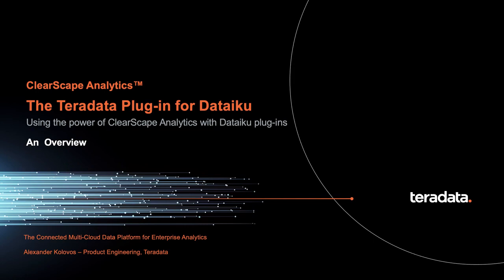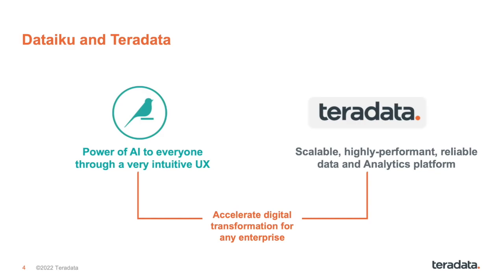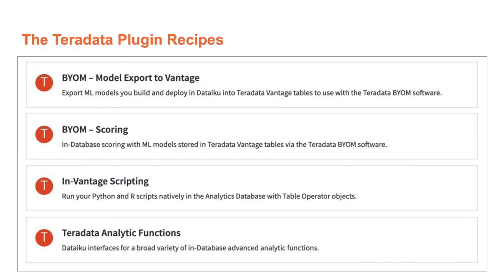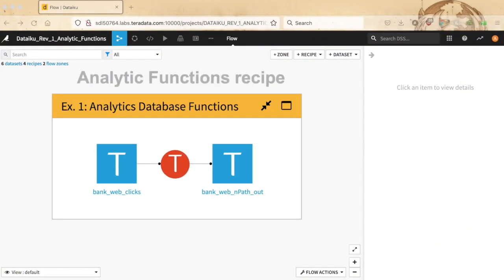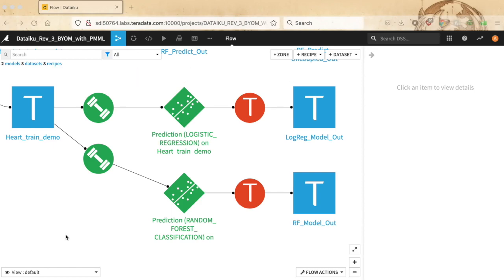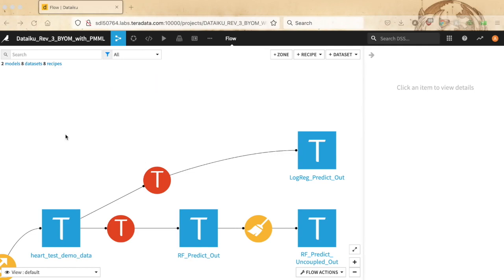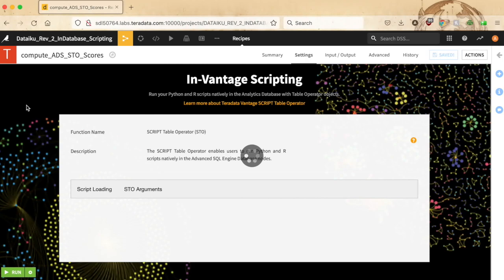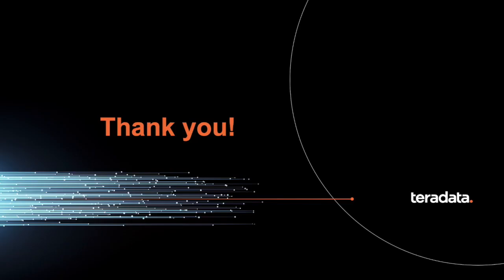TechBytes: Teradata plug-in for Dataiku: Introduction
In this video you will see overview of Teradata plug-in for Dataiku  enables access to ClearScape Analytics directly using Dataiku. In this way you can have a no-code access to in-database functions, BYOM, as well as Python/R. scripts